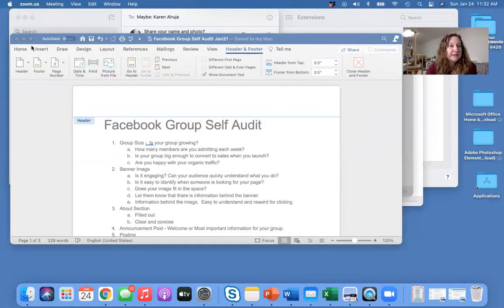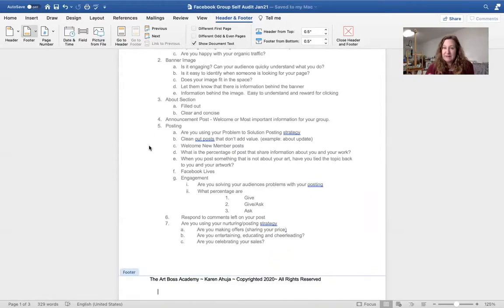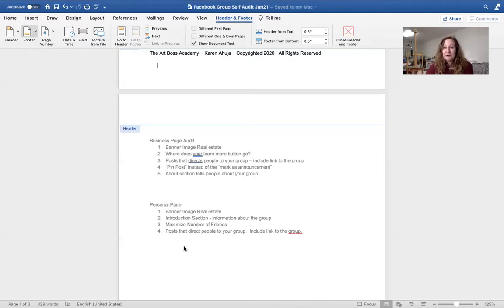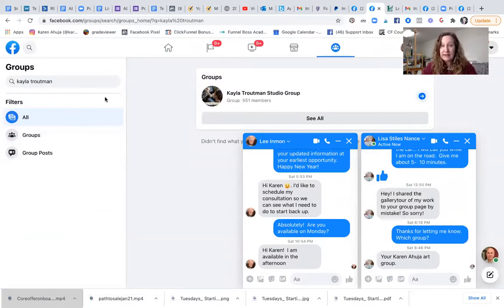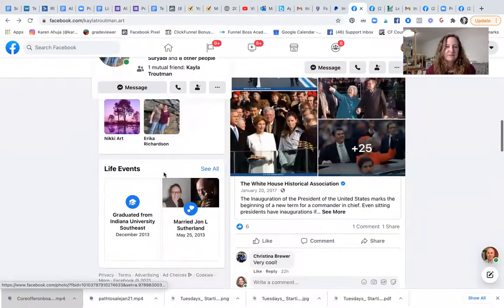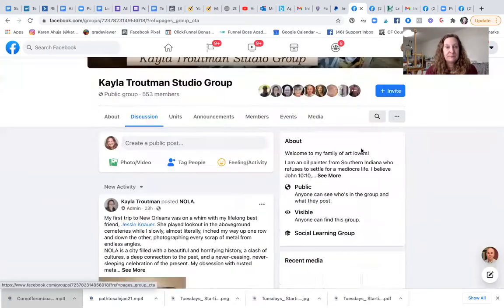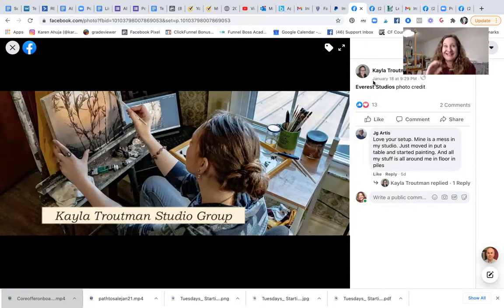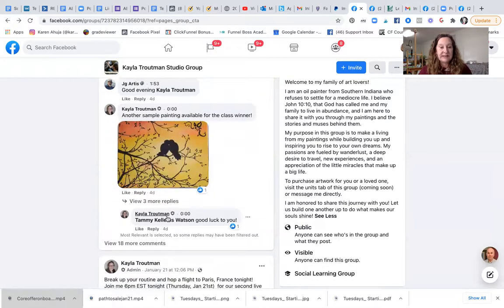DAY 12 CHALLENGE: Facebook Group Self Audit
Walking through the Facebook Group Self Audit worksheet and an example